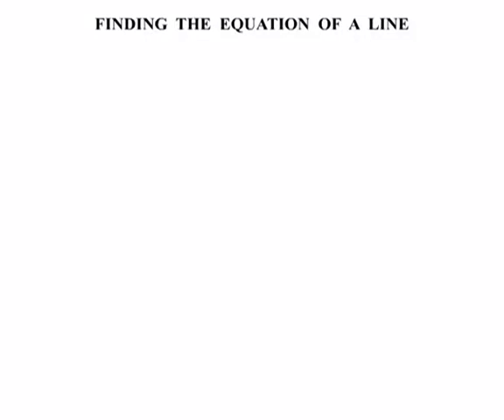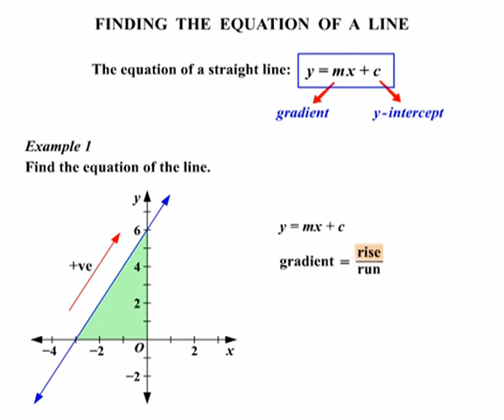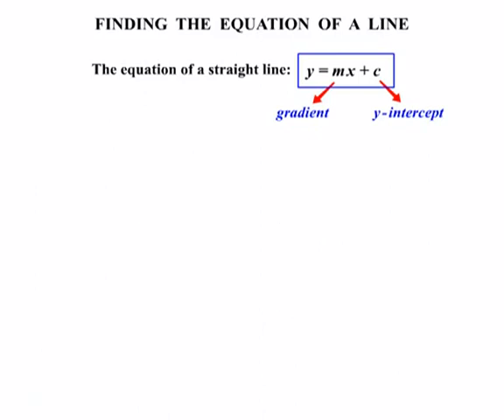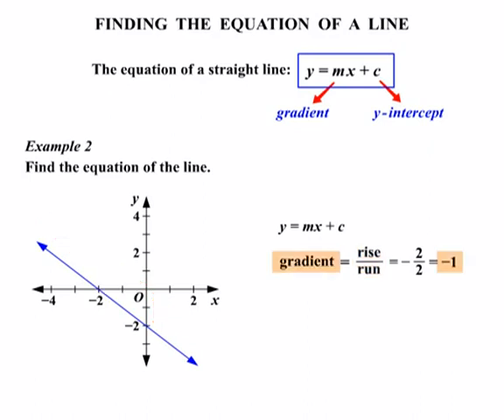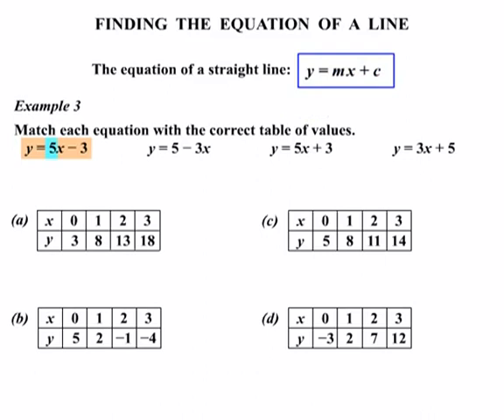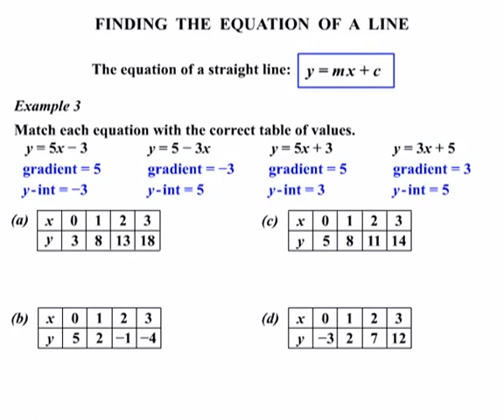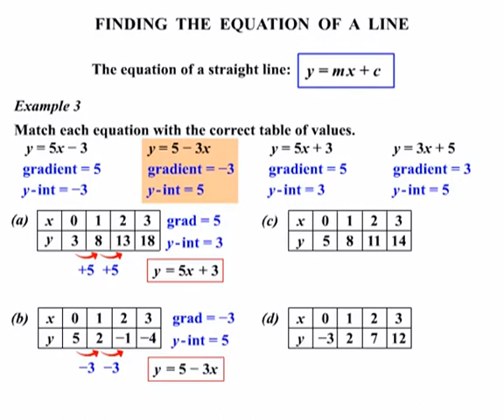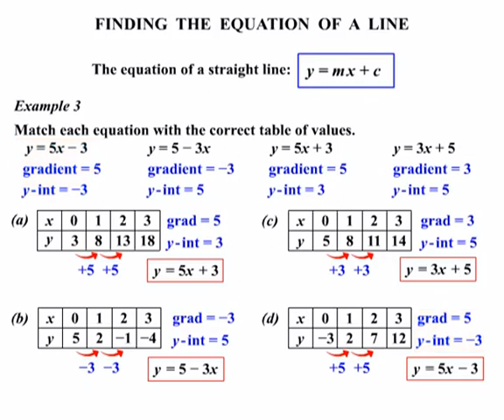Equation of a Line. Equation of a straight line, we use a Formula Y equals MX plus C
In this lesson, we're looking at finding the equation of a line.
Now, the equation of a straight line, we use a formula y equals mx plus C